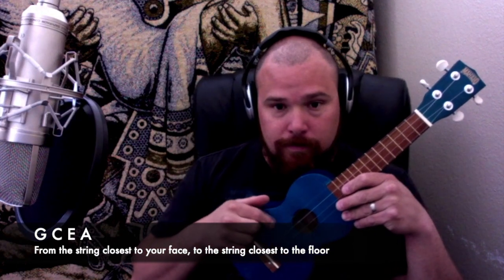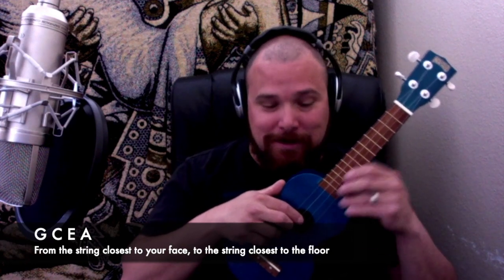Week 1 Ukulele Lesson 1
Irwin Academy Online Music
In this episode we will discuss the Ukulele, tuning and learn a song.
These videos are made for My public school students so that they may continue their musical studies during quarantine.